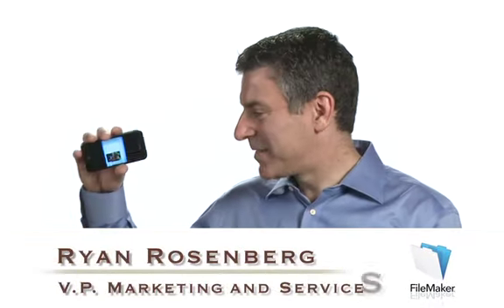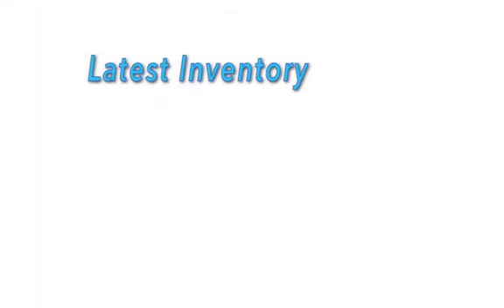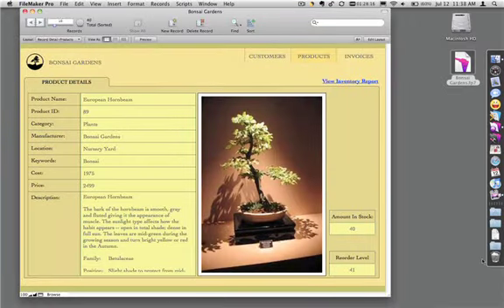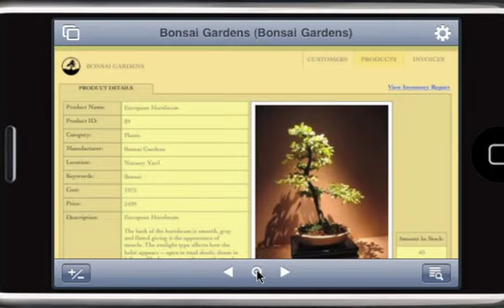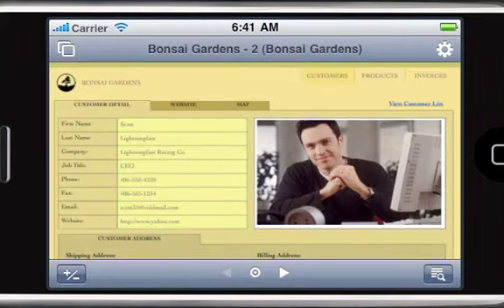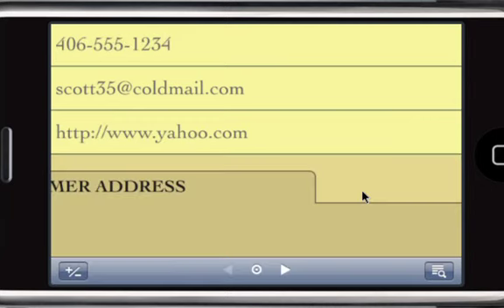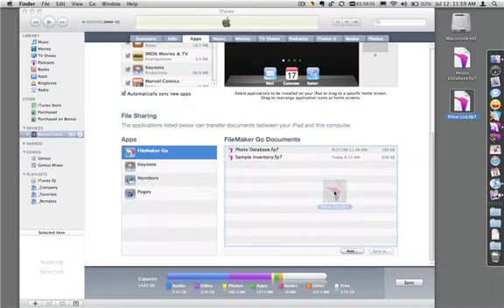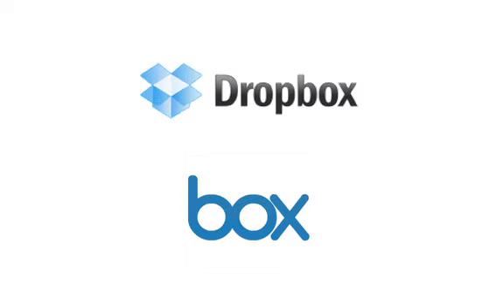FileMaker go for iPhone Demo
FileMaker Go for iPhone の デモ動画です。ファイルメーカーデータベースを持ち運びできます。サーバへ 3G回線でアクセスし、リアルタイム更新も可能です。幅が広がりますね！